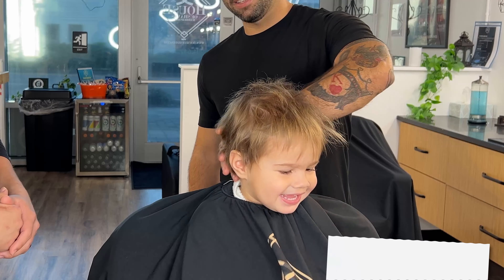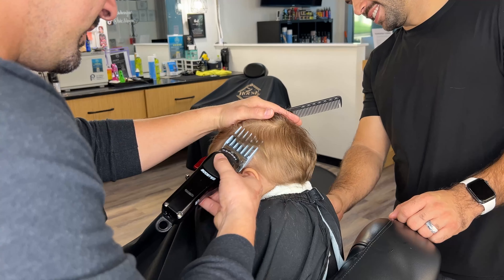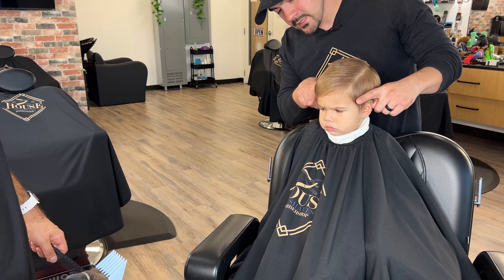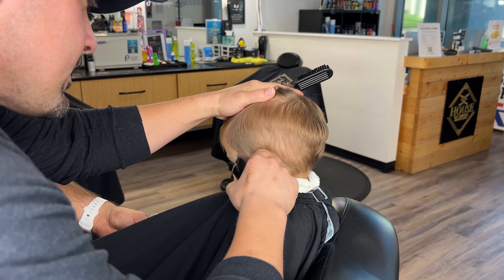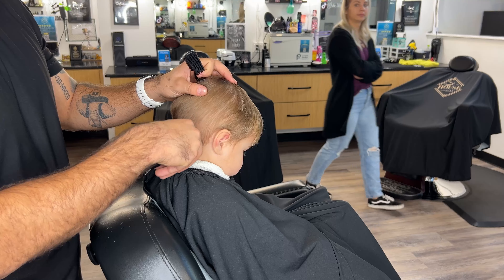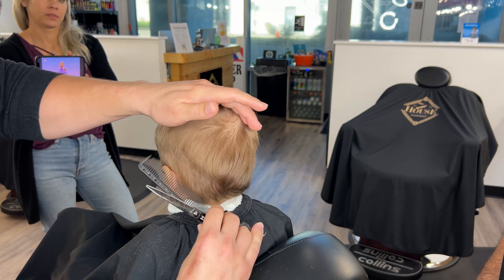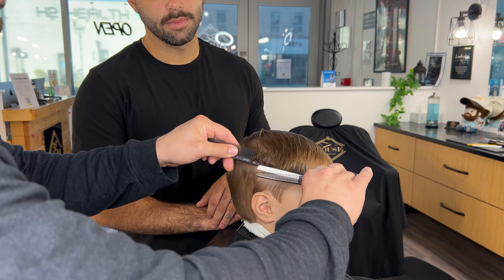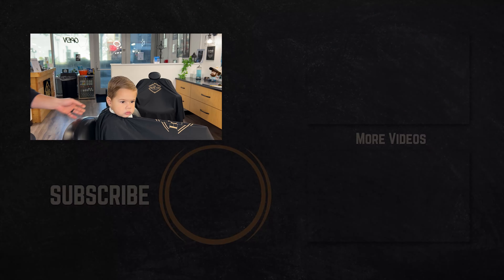Teaching A Beginner Barber How To Cut Boy's Hair With Clippers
In this video I Taught A Beginner Barber How To Cut Boy's Hair With Clippers.

💈 Barber Tools & Products Used:
- GAMMA+ Boosted Professional Modular Cordless Clipper
- Andis Slimline Pro Lithium Ion T-blade Trimmer
- SCALPMASTER Barber Fade Nylon Brush

💈 If you're looking for the best barbershop in Jacksonville, look no further than House of Shaves Barbershop. Our team of skilled barbers provides exceptional men's haircuts and grooming services in Jacksonville, FL. Whether you need a classic cut, a modern style, or a beard trim, we've got you covered. Our barbershop offers a comfortable and welcoming environment where you can relax and enjoy a high-quality grooming experience. As the best barber near you, we take pride in delivering excellent services to our clients. We are committed to providing the best barber services in Jacksonville, and our loyal customers can attest to the quality of our work. So if you're searching for the best barber in Jacksonville or a men's hair salon in Jacksonville, House of Shaves Barbershop is the perfect place for you. Visit us today and experience the best men's grooming services in town!